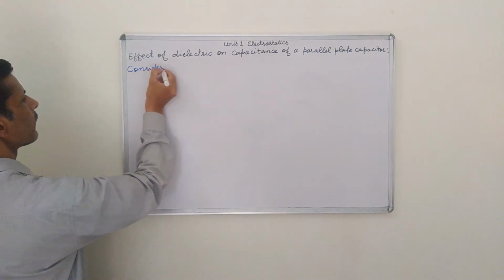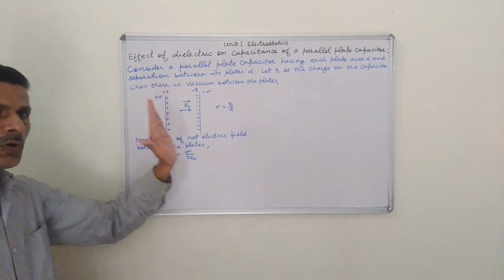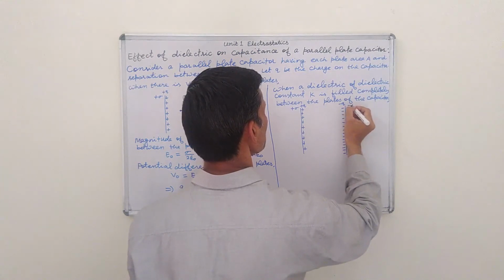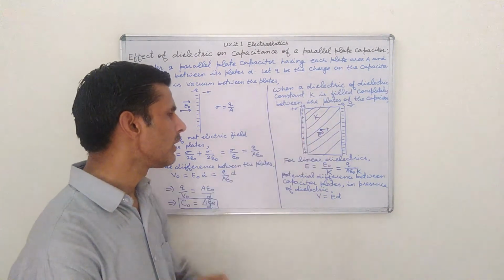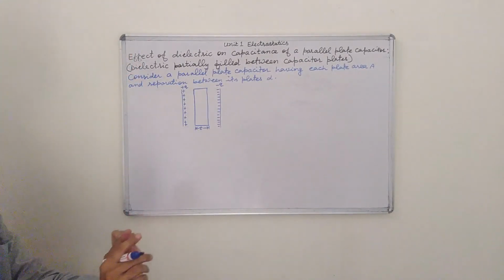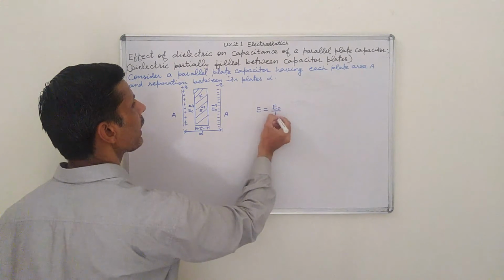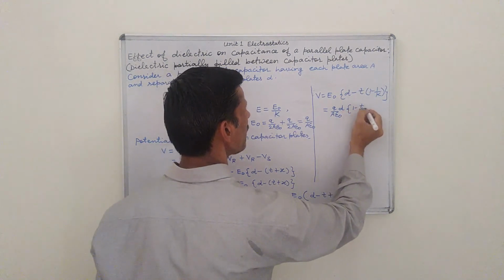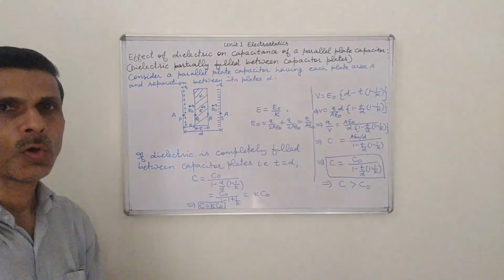Class 12 Physics (Electrostatics) Effect of dielectric on capacitance of a parallel plate capacitor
Capacitance of a parallel plate capacitor without dielectric medium between the plates,
Capacitance of a parallel plate capacitor with dielectric medium fully filled between the plates,
Capacitance of a parallel plate capacitor with dielectric medium partially filled between the plates,